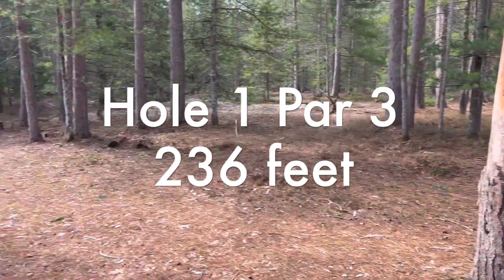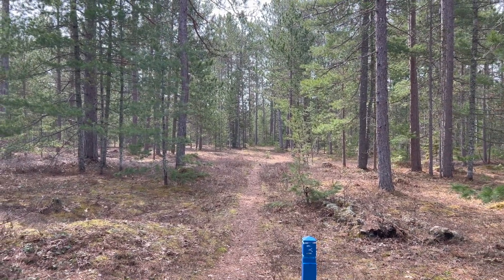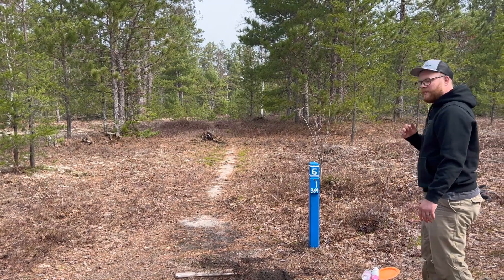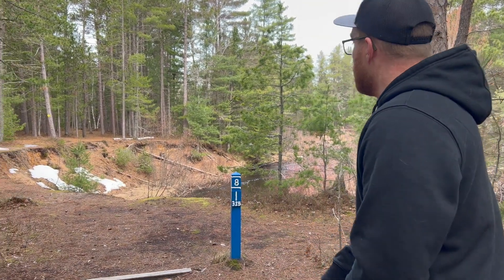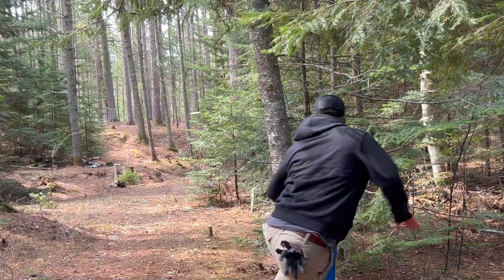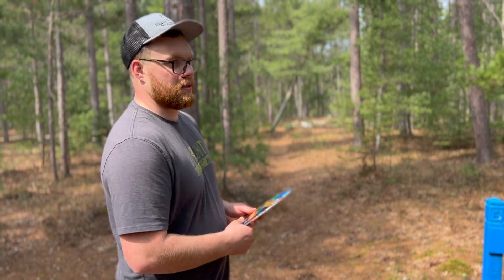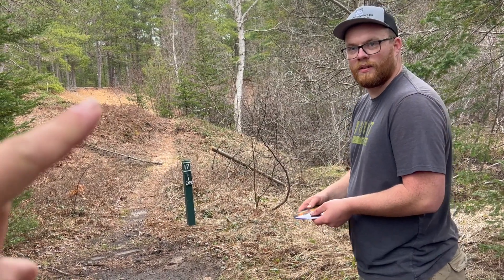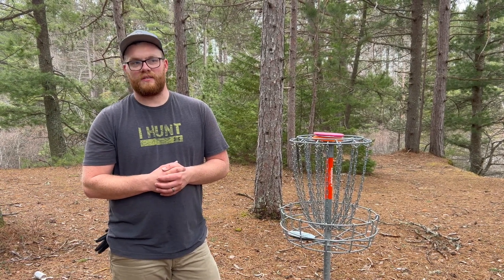Part 3 Lake Superior camping. Superior Pines Disc Golf Course. BIGFOOT sighting!!!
This was an awesome course with some amazing landscapes surrounding the it. My Father-in-law (AKA Bigfoot) and I were blown away by how nice this course was! Being so far away from everything you really are able to enjoy nature and the sounds that surround you while you play!

The only thing bad about this course is it doesn’t have concrete T-pads, but don't let that stop you from checking it out!

Remember stay positive and be humble! And enjoy the video!